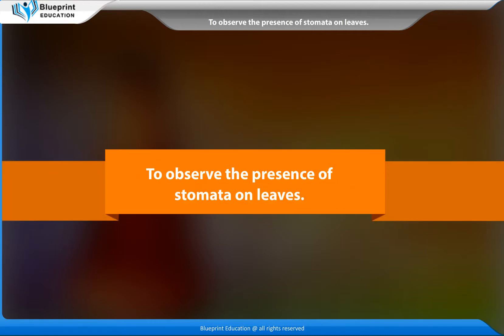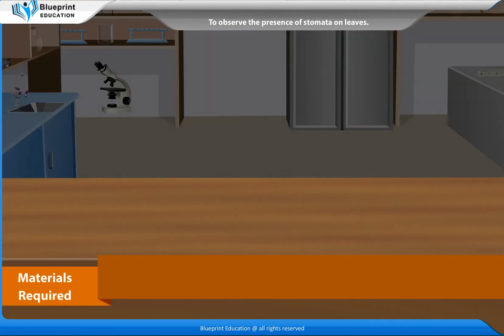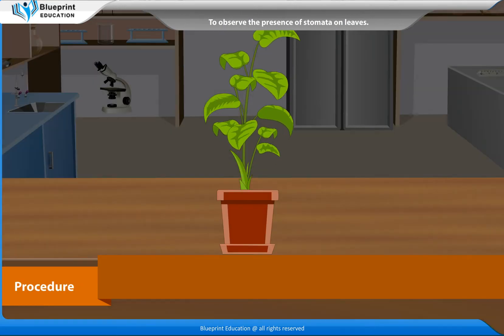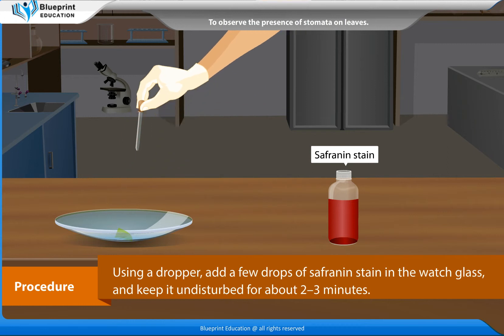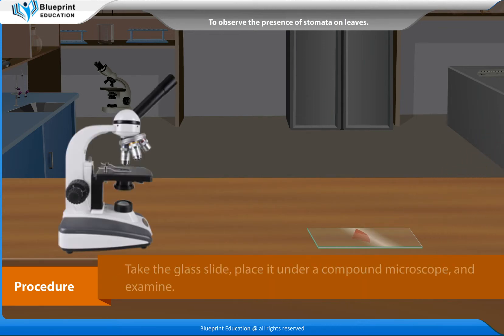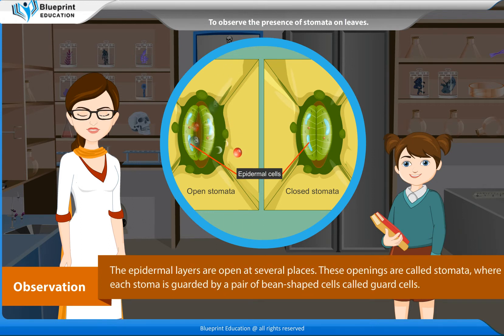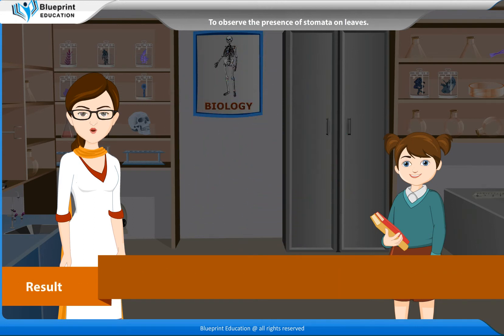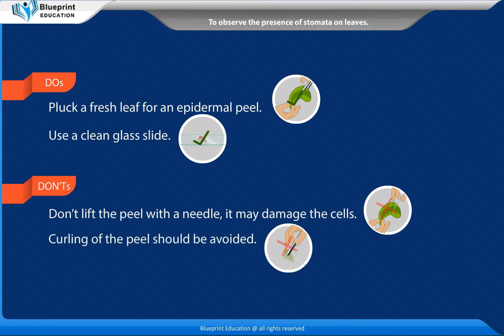To observe the presence of stomata on leaves